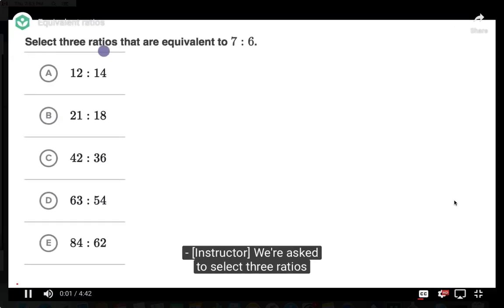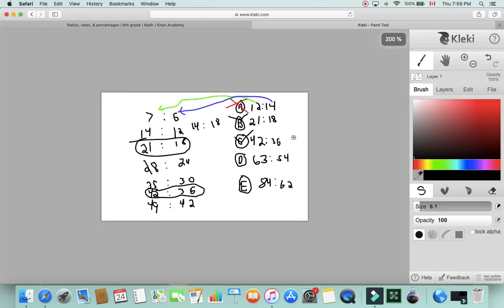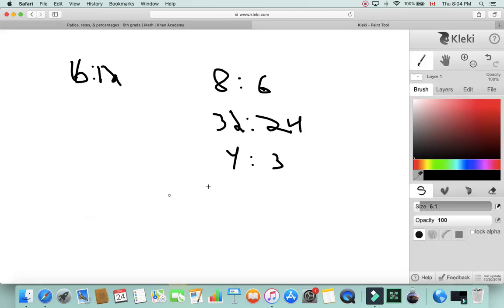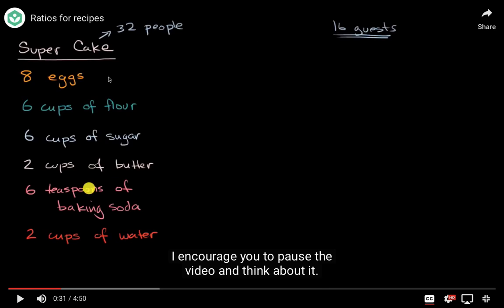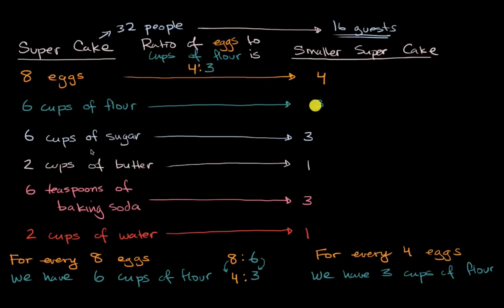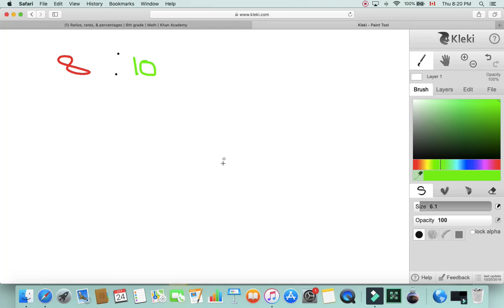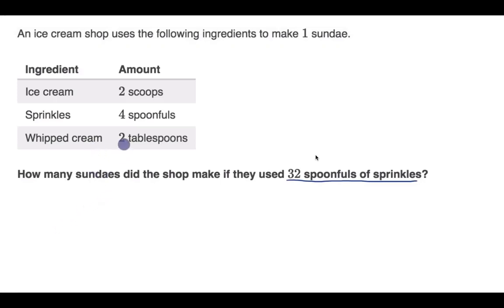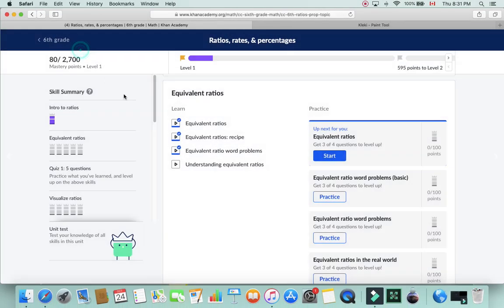Khan Academy Part 2 (part 1)